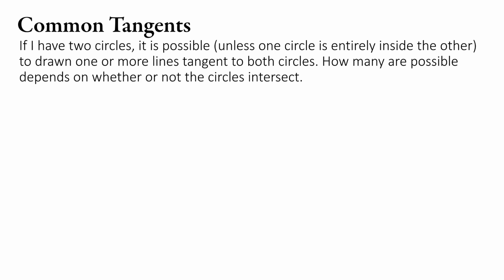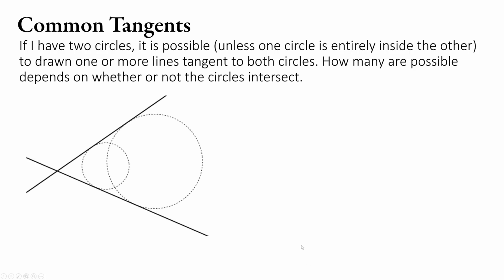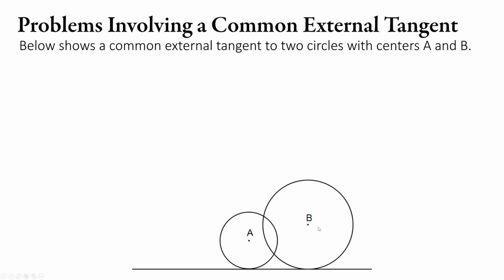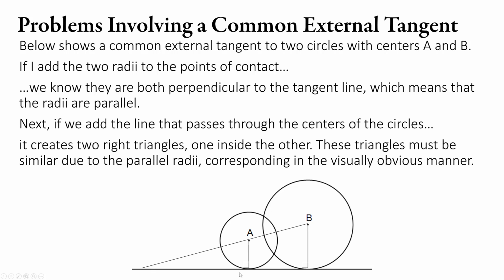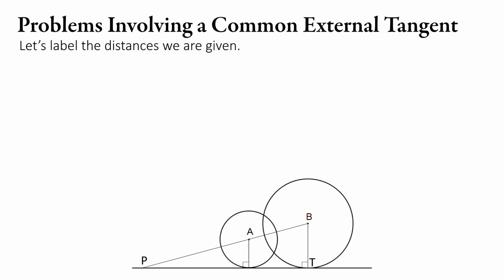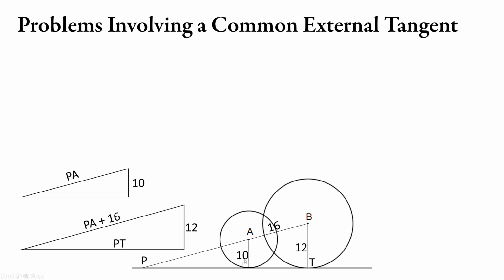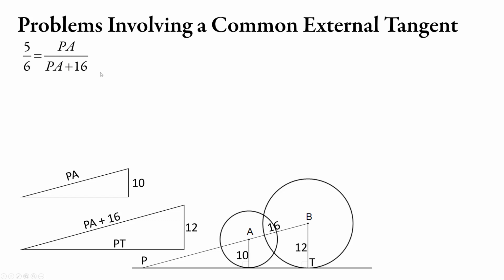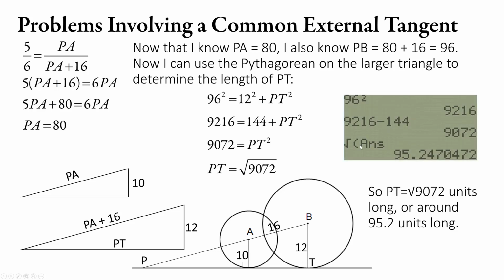Common Tangent Lines to a Circle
In this lesson we define what a common tangent line to a circle is and do an example problem involving them.